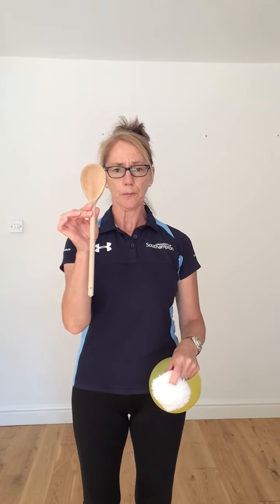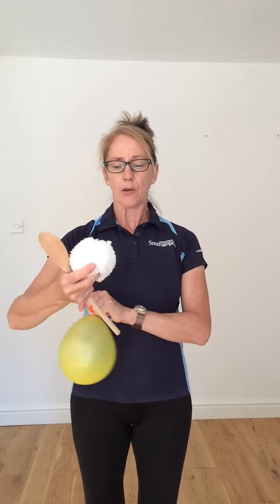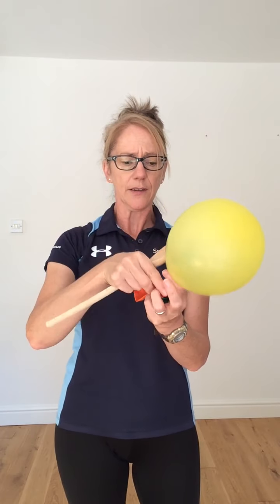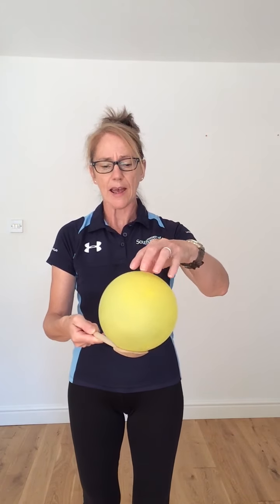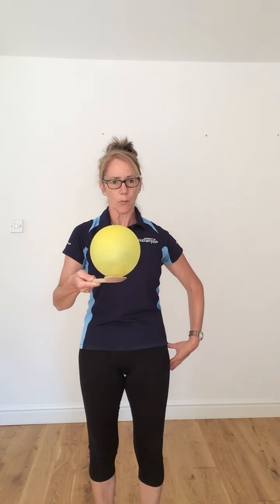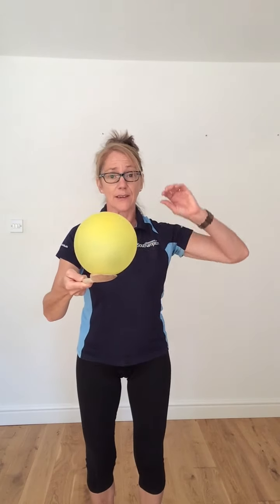Fit Kids Class #6 Pre-school balancing game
In lieu of sports day, Maxine shows us how to play the balancing game and some fun variations to keep it interesting. All you need is a spoon and a balloon/ball. Once they've mastered balancing one object, try swapping it with another one to keep things interesting!